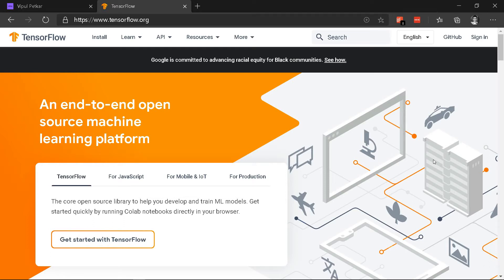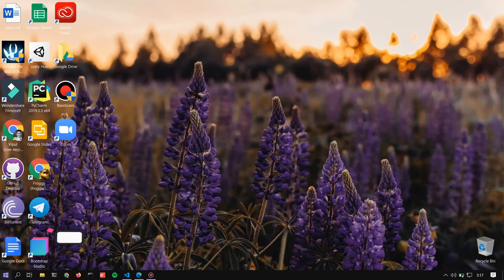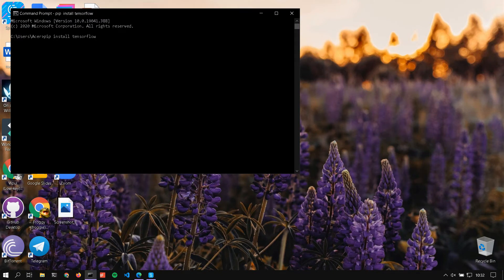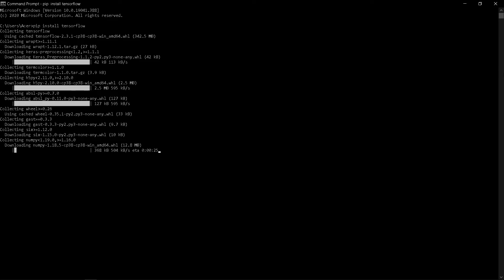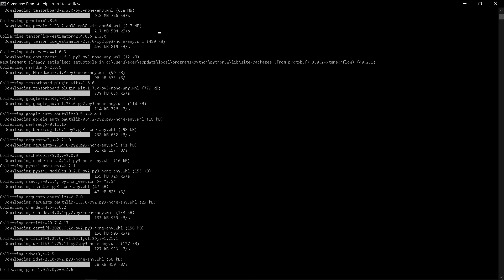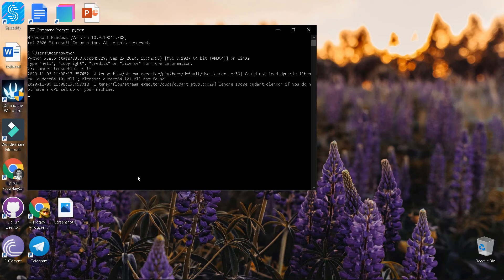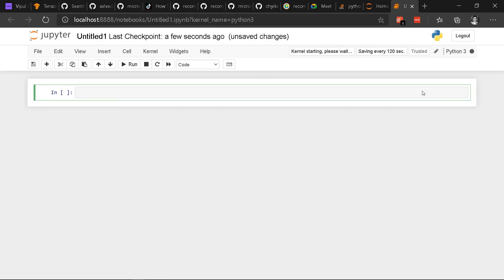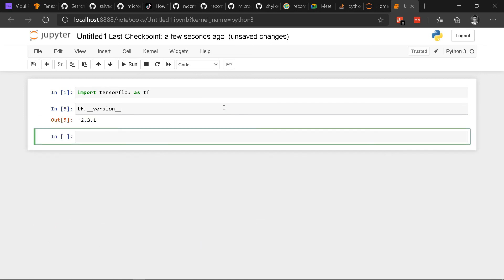How to install Tensorflow on windows using PIP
How to fix "ERROR: Could not find a version that satisfies the requirement TensorFlow" or
"ERROR: No Matching Distribution Found for Tensorflow" or
"ERROR: ReadTimeoutError" or
"ERROR: Could not install packages due to an EnvironmentError"

Timestamps:
0:00 Intro
0:17 ERROR: Could not find a version that satisfies the requirement TensorFlow
0:37 ERROR: ReadTimeoutError
0:55 ERROR: Could not install packages due to an EnvironmentError
1:02 Installation
1:43 Checking TensorFlow installation using cmd
2:07 Checking TensorFlow installation using Jupyter notebook